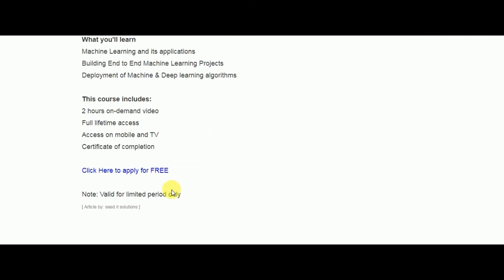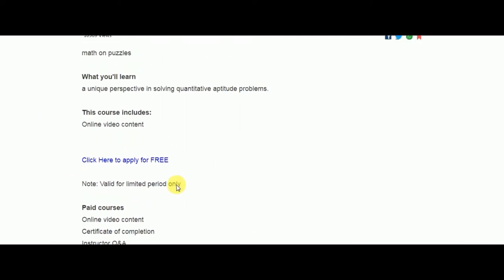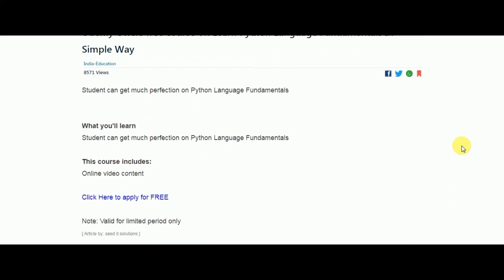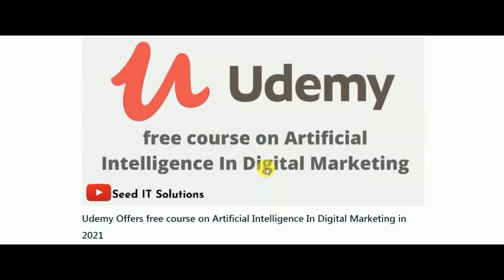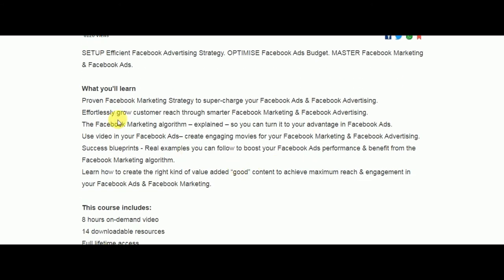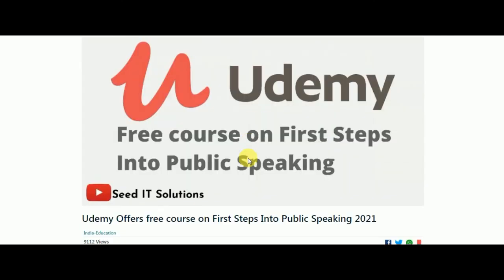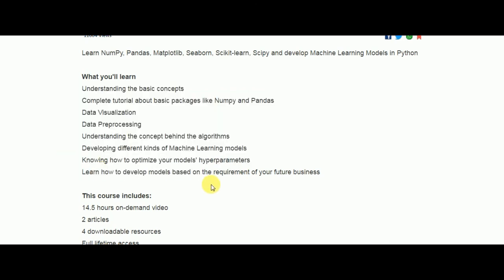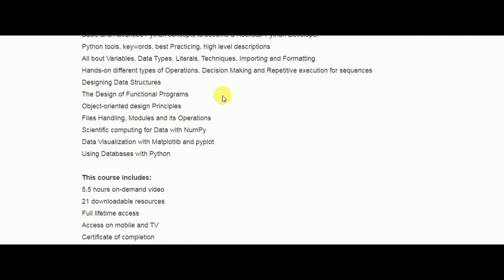Free Udemy Courses With FREE Certificates | Students | Freshers | Free online Courses Certificate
Free Udemy Courses With FREE Certificates | Students | Freshers | Free
Online Courses ​ | Udemy Free Courses | Free Certification Courses For
Engineering students | CyberSecurity Free Course | CEH Exam Free
Course

free courses
free education
harvard free courses
coursera free
Ethical hacking Free Course Hindi
google digital marketing course
Ethical Hacking Free Course
free online courses with printable certificates
harvard university free online courses
google free courses
harvard university free courses
udemy free
online learning harvard
free college courses
mooc courses
yale free online courses
udemy discount
Cyber Security Free Course
stanford free online courses
amazon free courses
free aws certification
free aws certificate
amazon machine learning course
amazon certification for free
free amazon online courses
machine learning
supervised learning
machine learning course
coursera machine learning
freecodecamp python
ai and machine learning
amazon free courses
free aws certification
free aws certificate